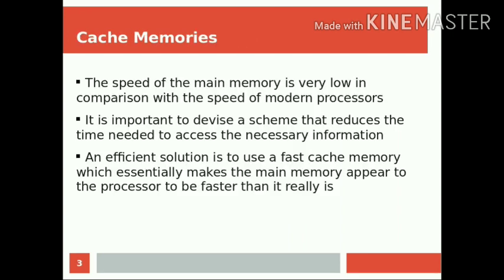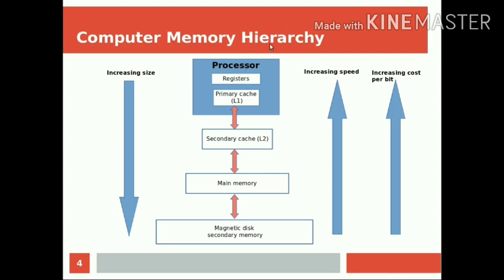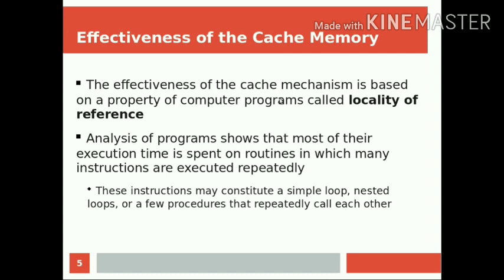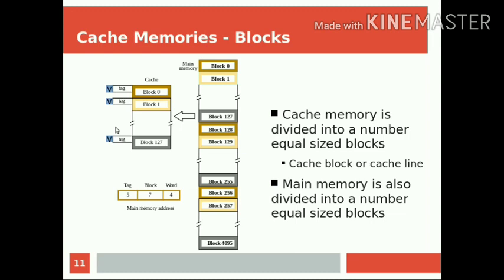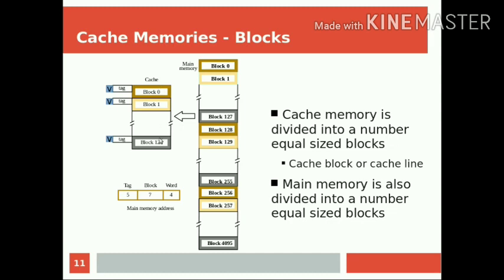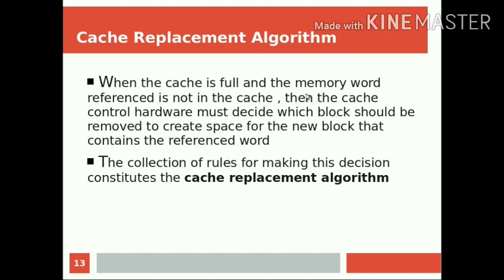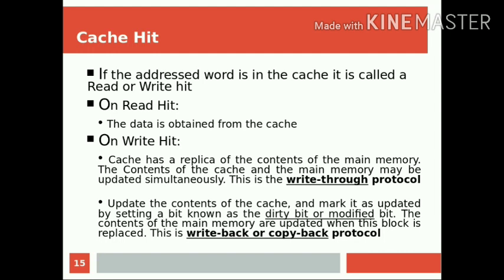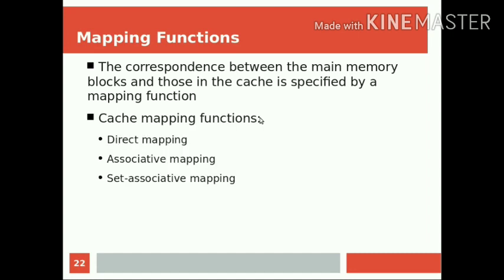Introduction to cache memory - part 1